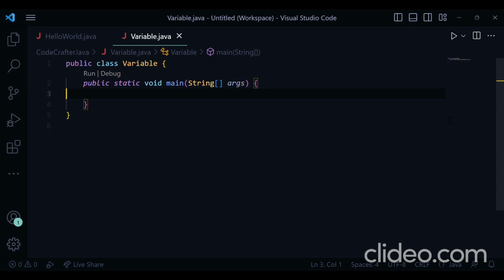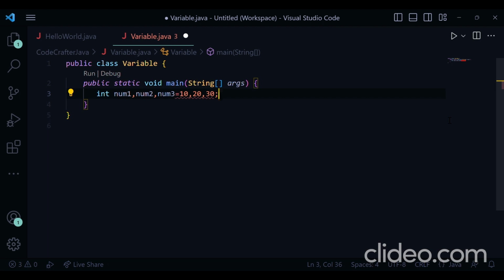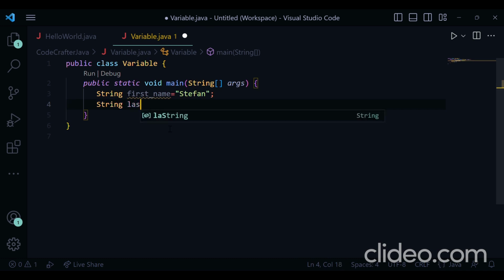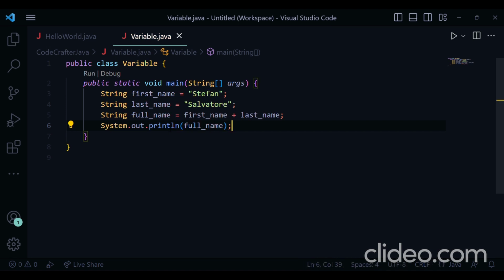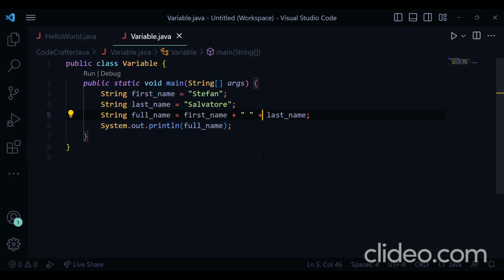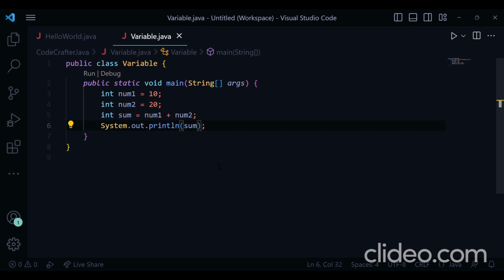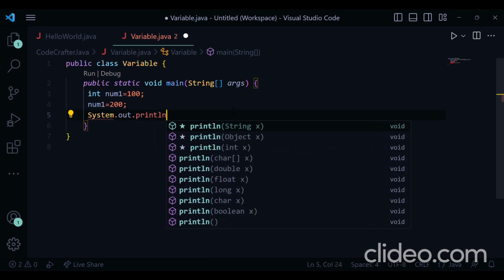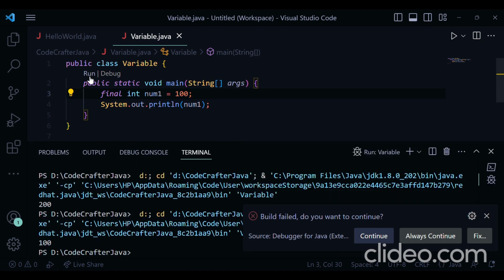Java Basics Variables part 2